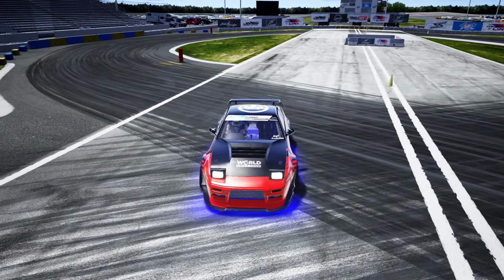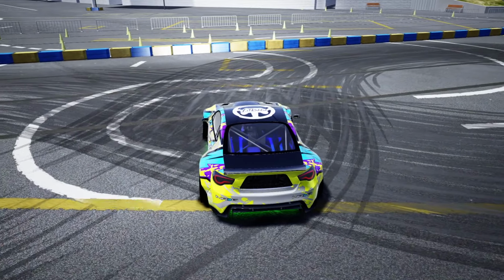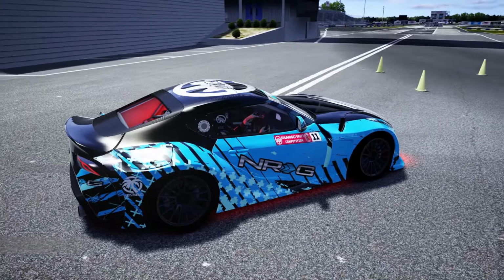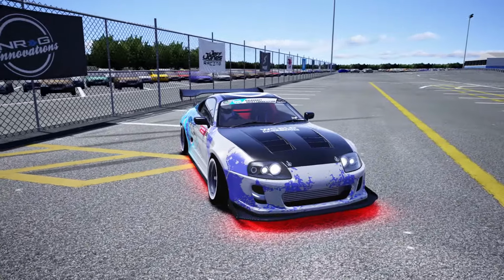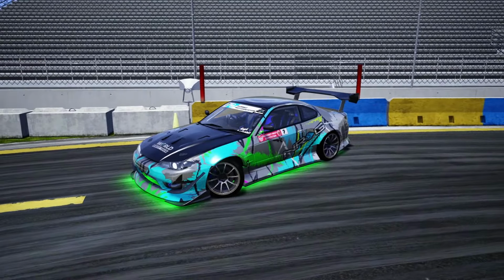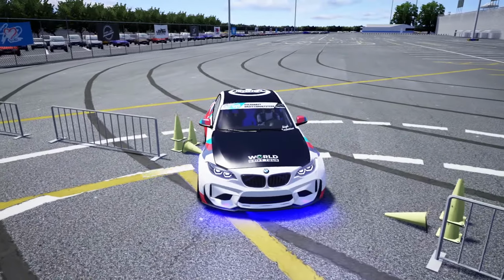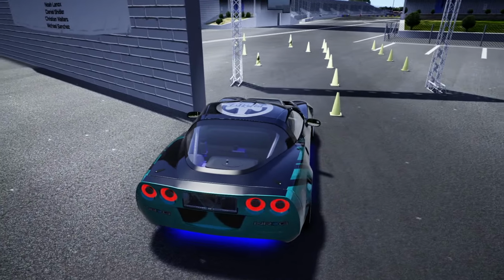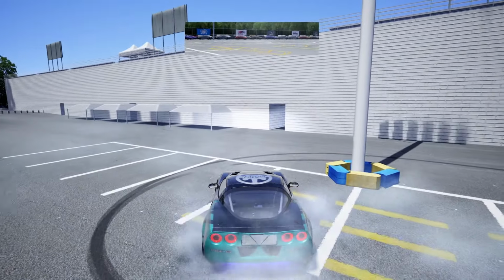EvlRabbit Competition Car Pack Official Release ( EvlRabbit Physics / addi engine/power )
Wdt models with my own physics and addi engine work

NRG Innovations
WeRabbitz